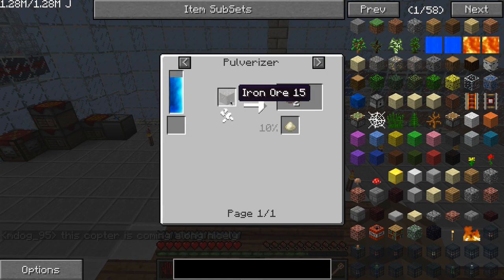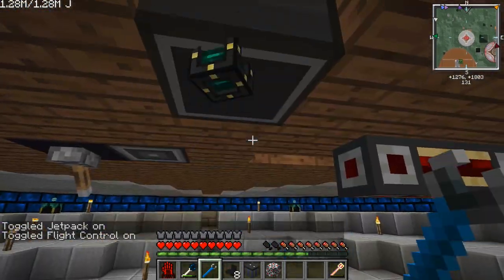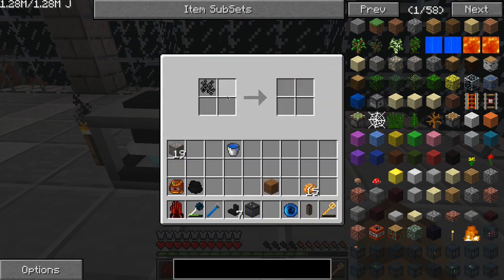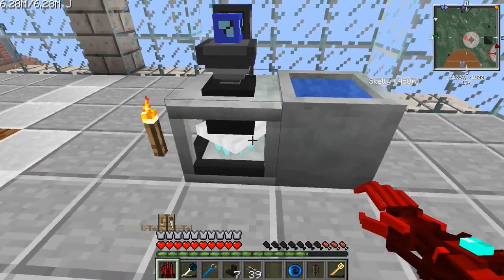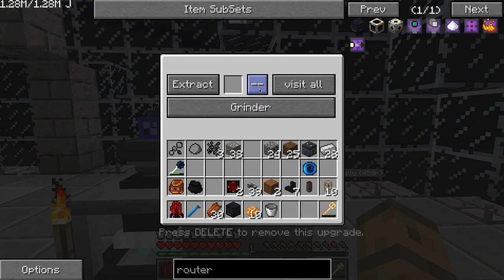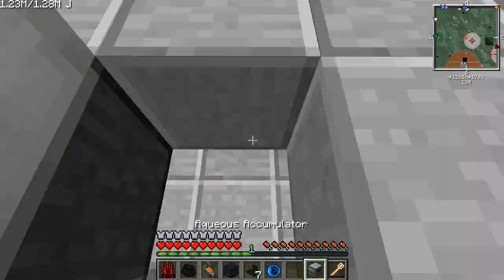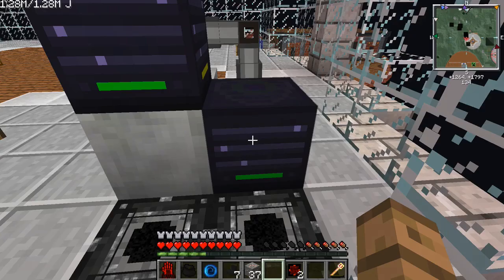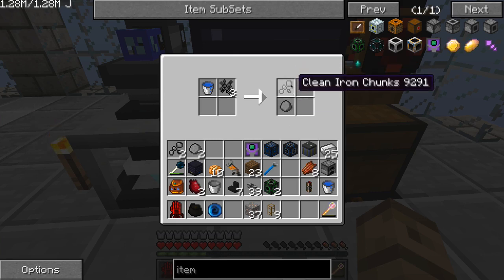E007 Utopia FTB - Dirty Ores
UTOPIA^3 is a Whitelisted Server, we are NOT currently accepting applications.

FTB Regulars - Experts in their FTB mods

Not Forgetting (Malytrax & Palm, who dont make videos)

Vanilla Regulars - Learning FTB with a little help.

Not Forgetting (Bowlef & WNxTanhan, who co-star with Nemsun)